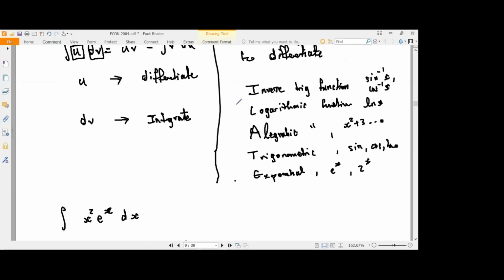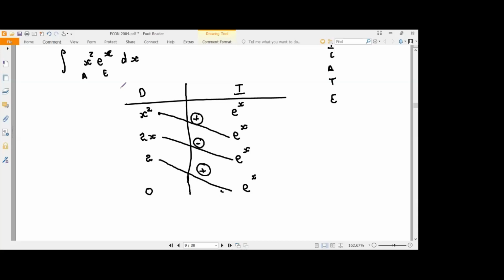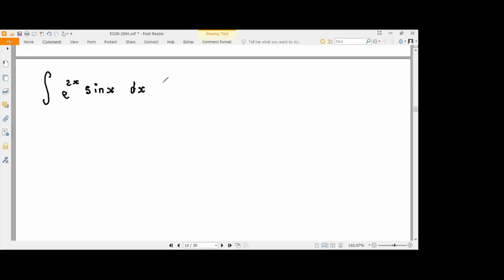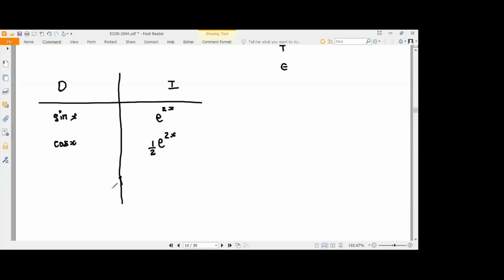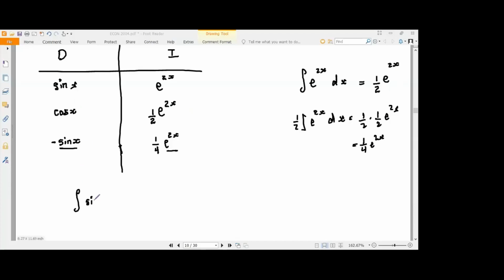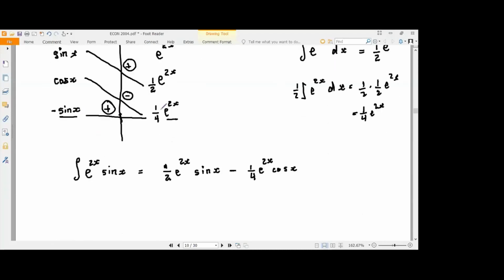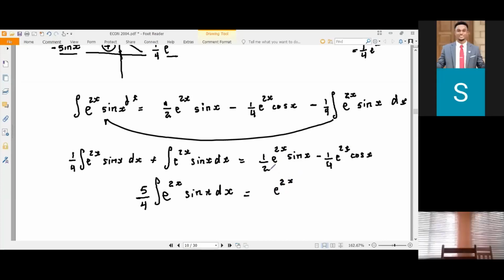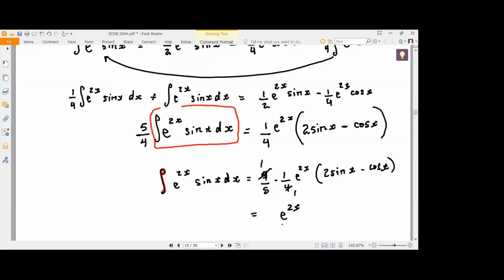Part 7 - Mathematics for Social Sciences II Review Session